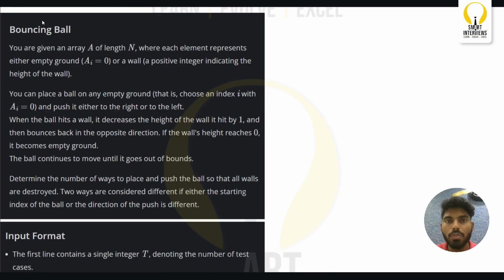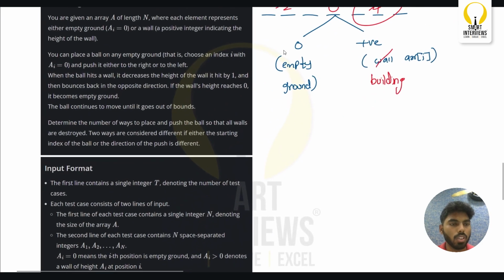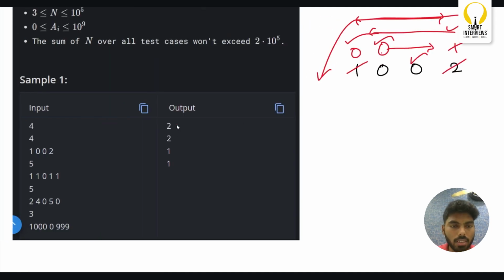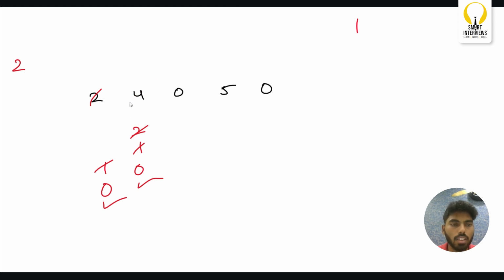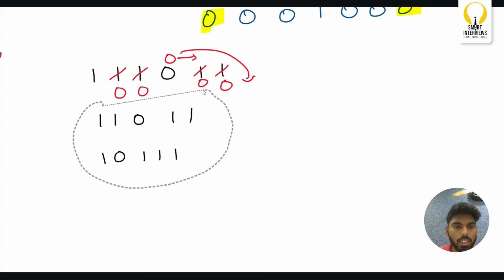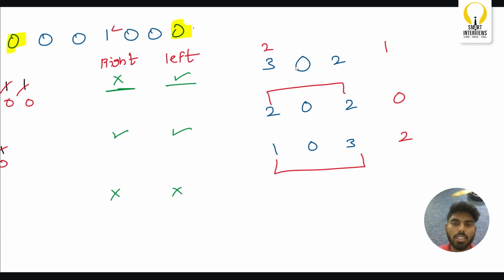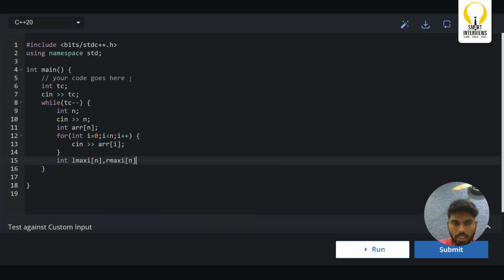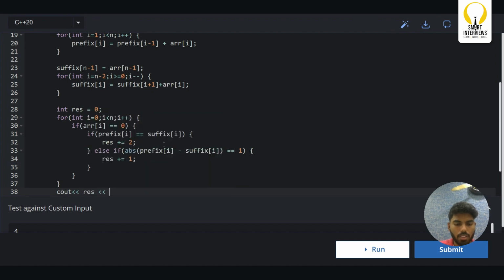CodeChef Starters 146 | Bouncing Ball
Check out this walkthrough of solving the first three problems from Codechef Starters 146. From understanding problem statements to coding the solutions, this video provides valuable insights for both beginners and experienced competitive programmers.